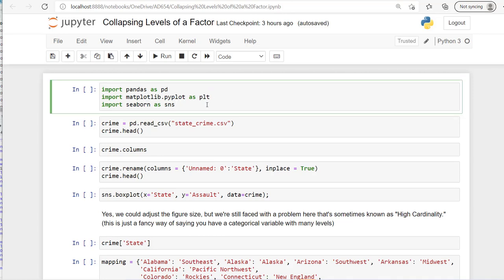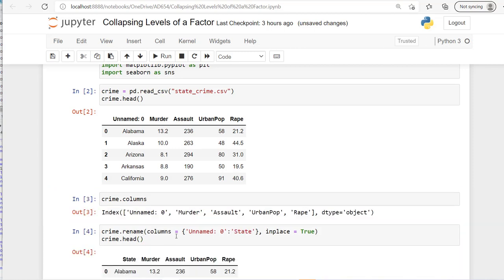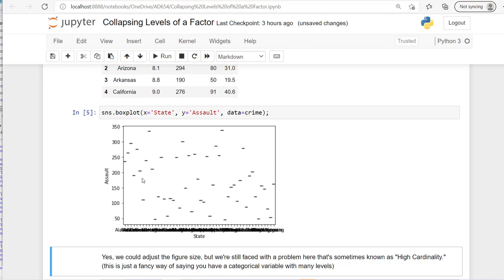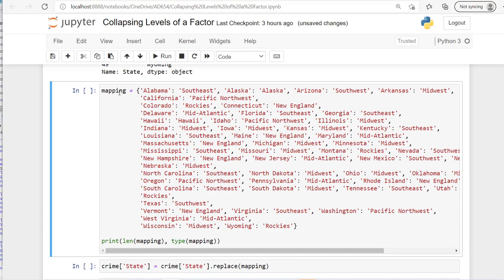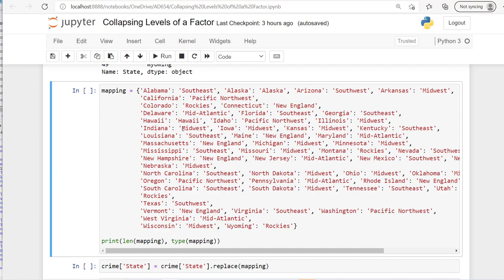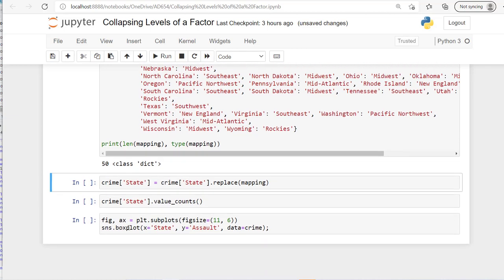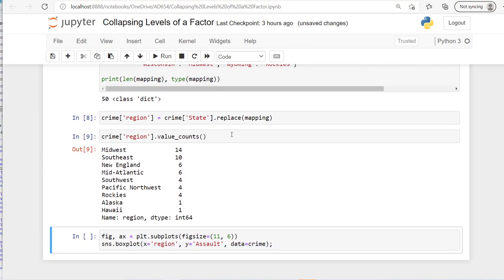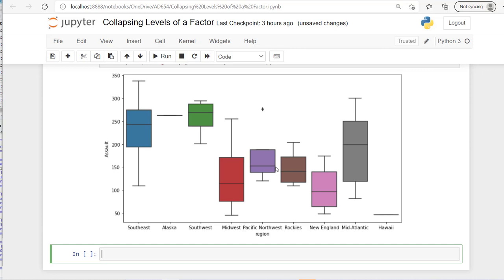Collapsing Levels of a Factor Variable in Python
Sometimes a categorical variable contains so many levels (distinct values) that it can be unwieldy to work with.  Visualizations and other forms of analysis that rely on groupings can be tough for categorical variables with lots of levels.  Grouping some of the levels together can help with this, and a method for doing so is demonstrated in this video.